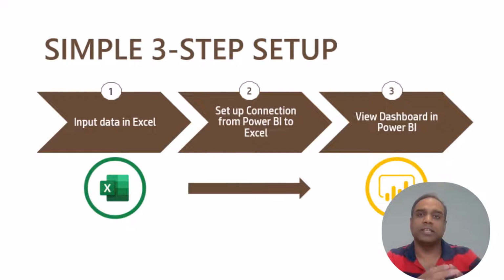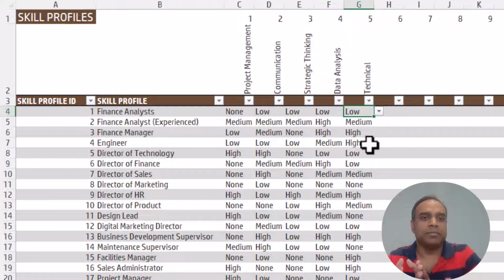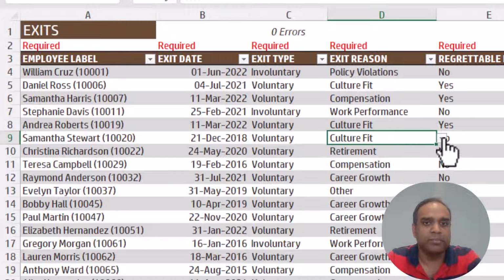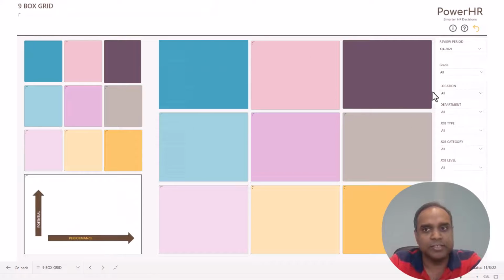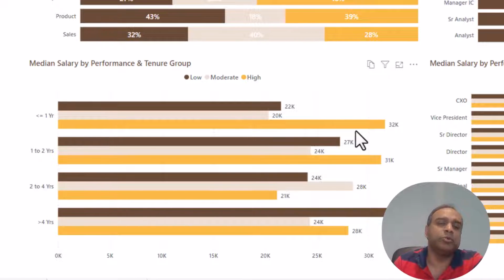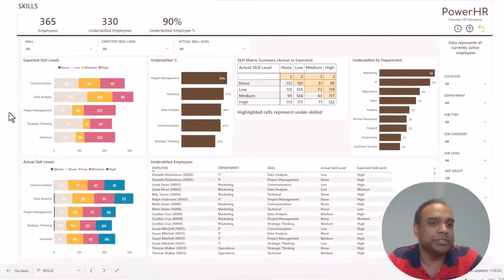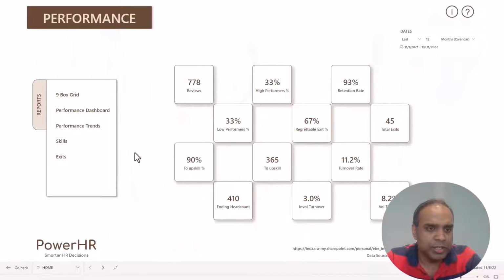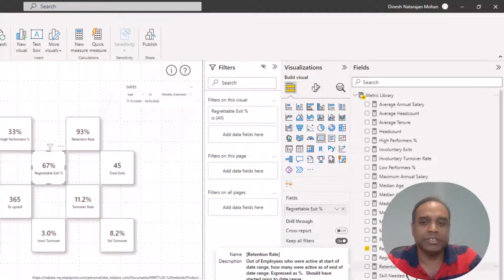Employee Performance Dashboard Power BI Template with 9-Box Grid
Take smart data-based decisions to improve Employee Performance Managment program in your organization.

Automated reports that can be easily refreshed with the click of a button

Visualize and interact with the 9-Box grid instantly for any review period